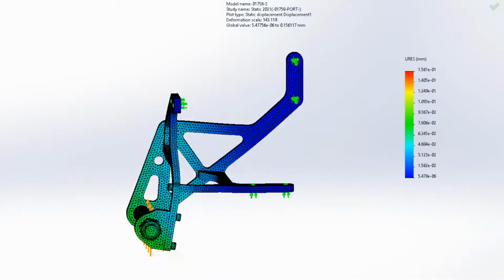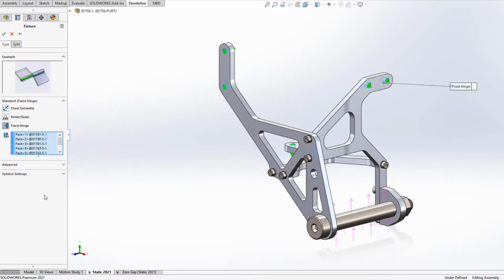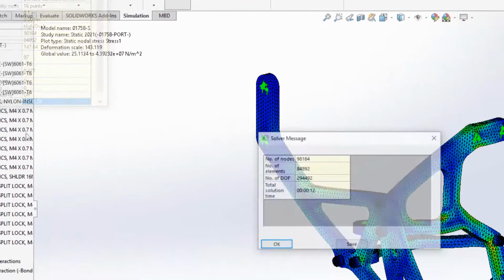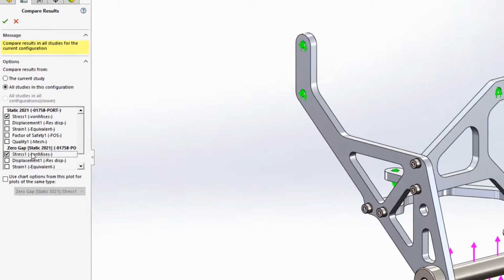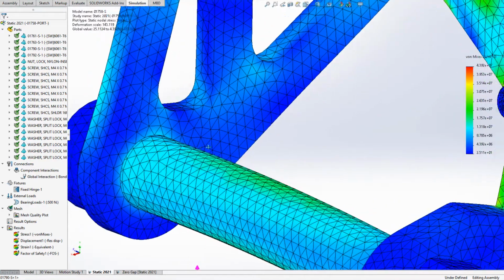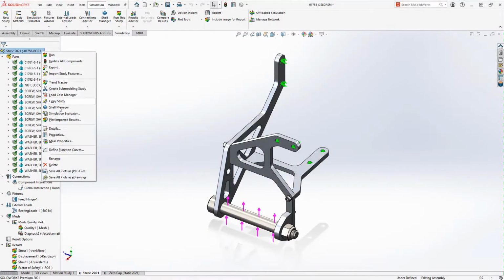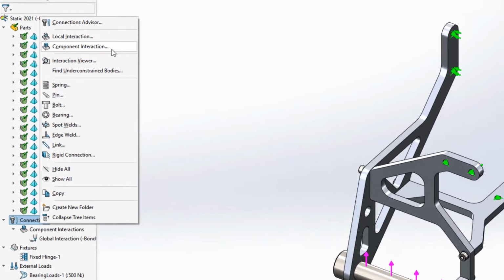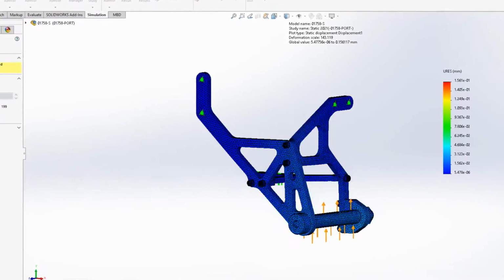SOLIDWORKS 2021 What's New Video - Simulation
SOLIDWORKS Simulation 2021 simplifies pre-processing contact and meshing activities by introducing faster contact calculation, contact stabilization, automatic geometry correction, efficient and more robust meshing, and improved mesh diagnostics. Get to solving your simulation studies faster and smarter with SOLIDWORKS Simulation 2021.